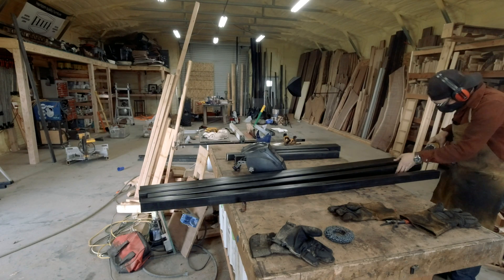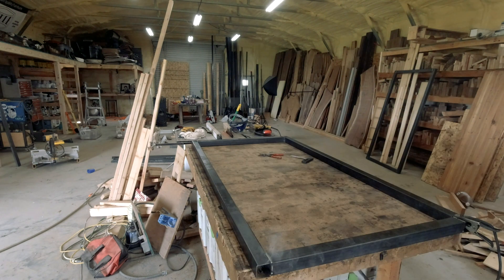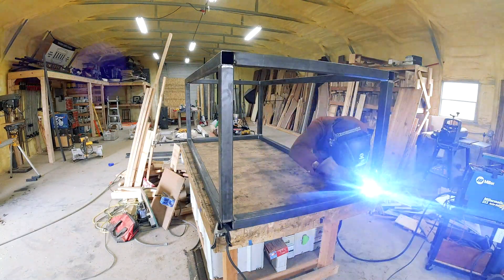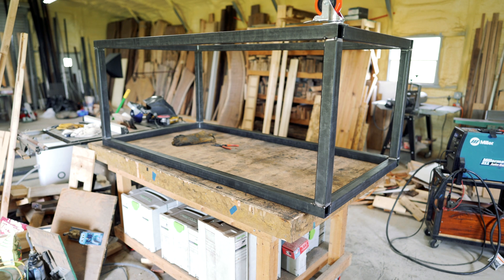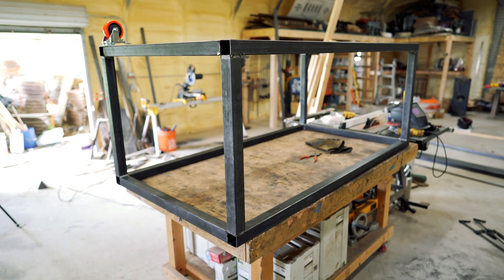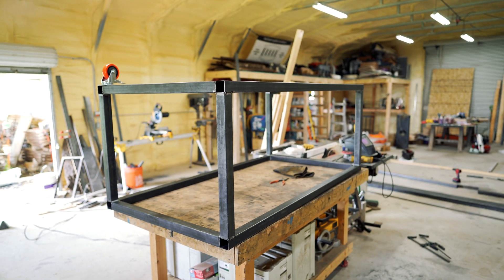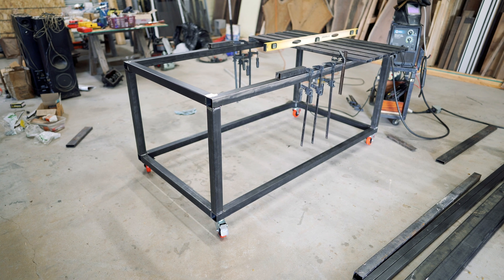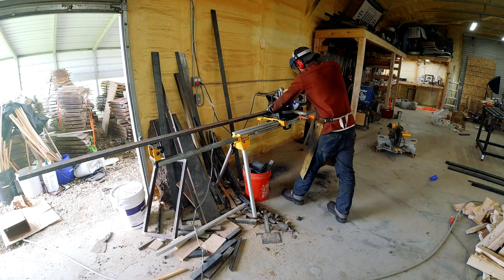Building a Slatted Welding Table With A Plasma Cutting Section PART 1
I've been welding for 5+ years now, and I've been doing it out of necessity on my single assembly table. Since I recently cleaned and organized my whole shop I decided it was time for a proper welding table. I also knew that I needed a section of the table to be able to use my new plasma cutter. SO, this build was born out of not much more than an idea in my head. Enjoy part 1 as I show you how I built my welding table.